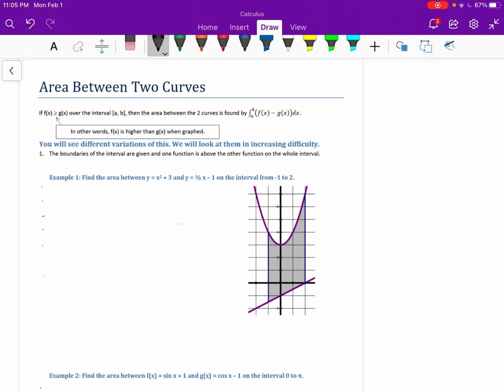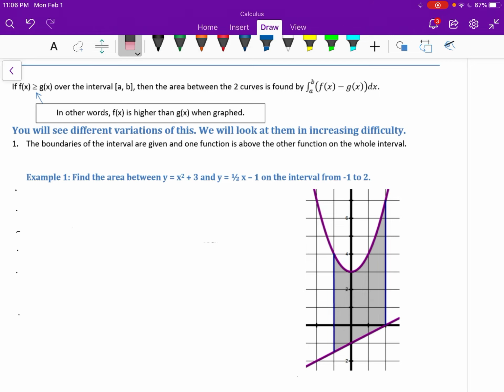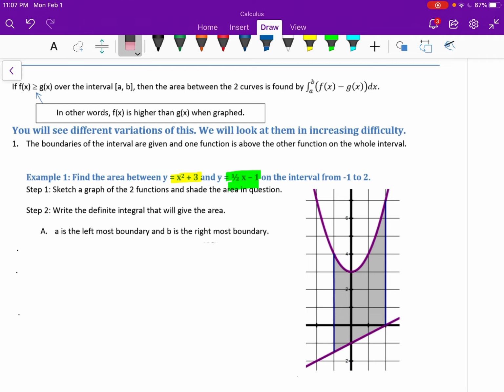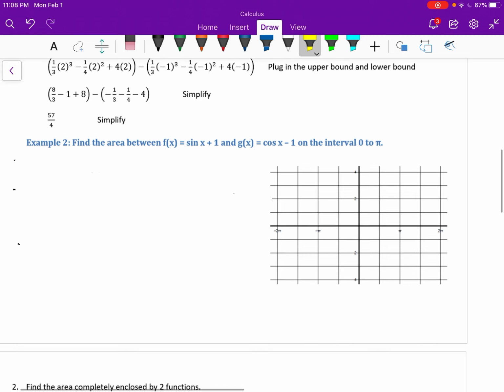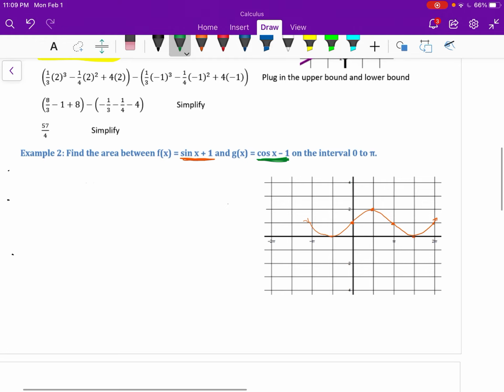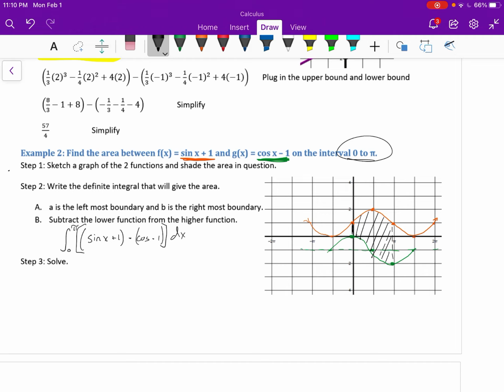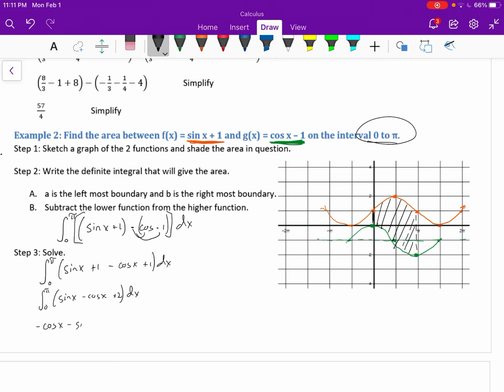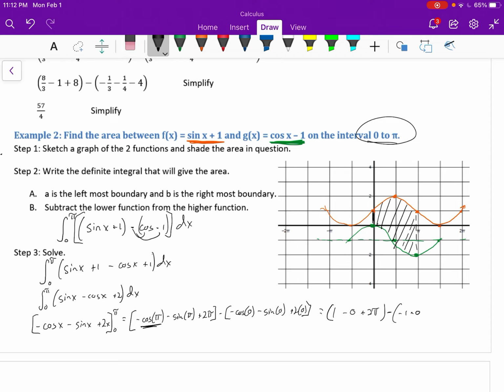Calculus Lesson 59 and 60 Part 1: Area Between Two Curves